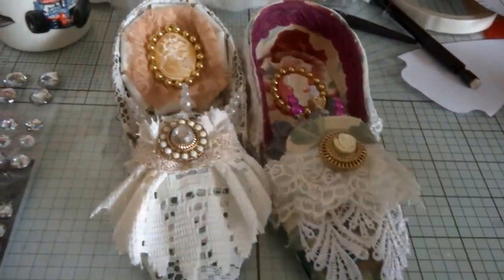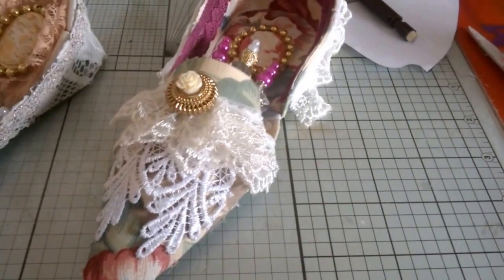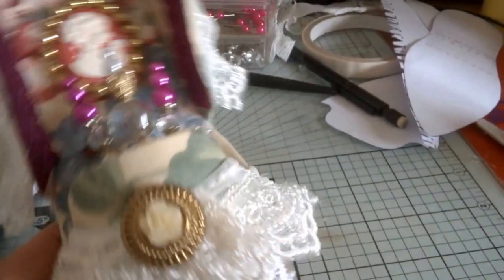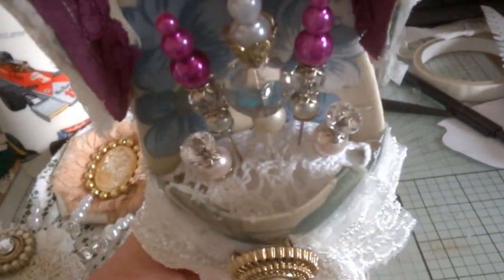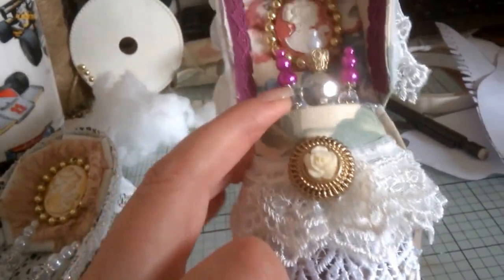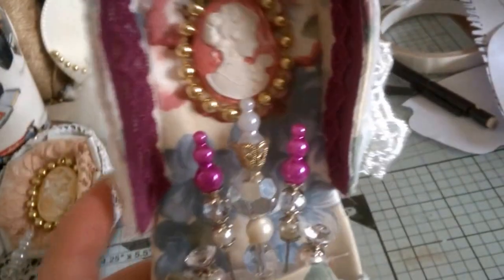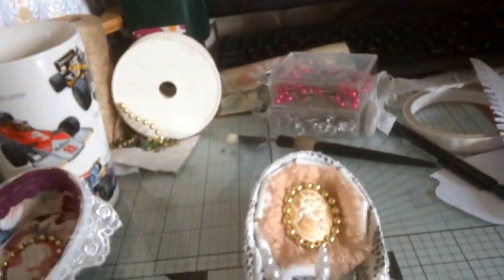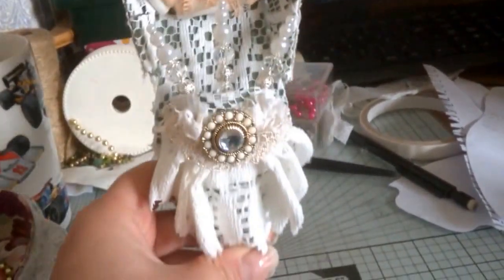Shoe Stick Pin Holder Wall Hanging